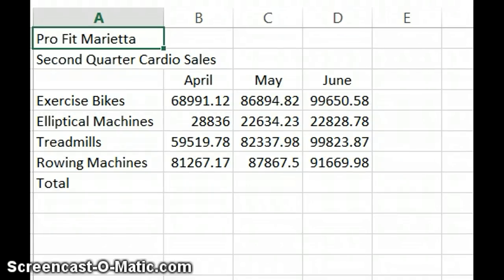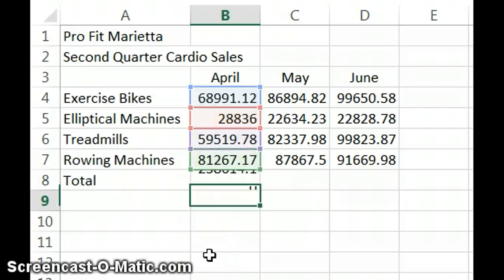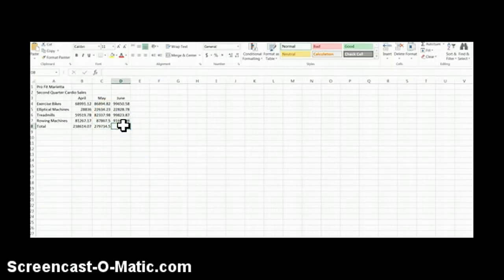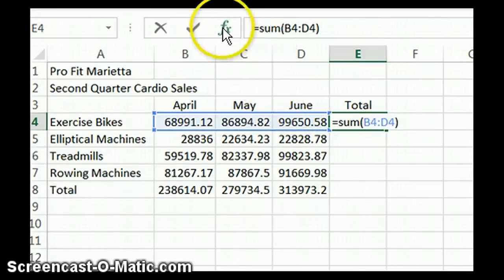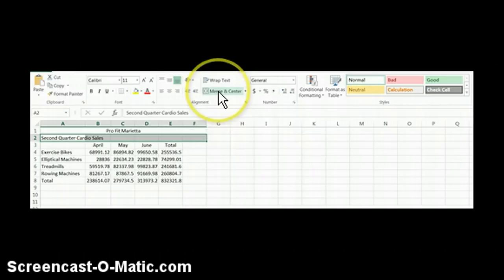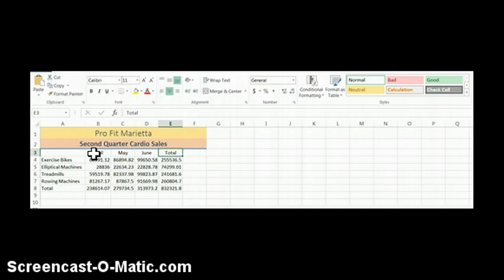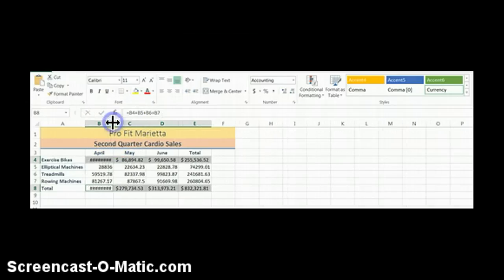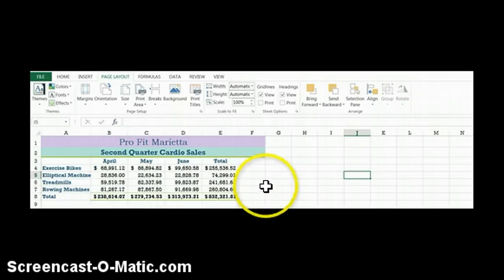Excel 1A Part 2